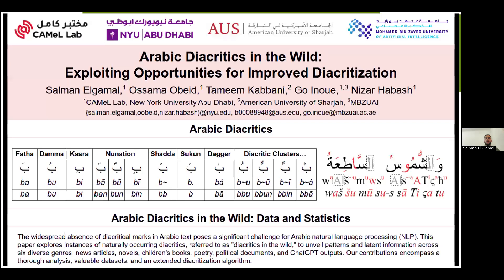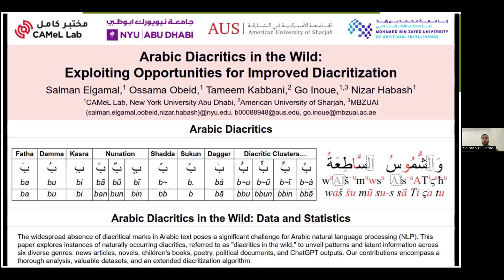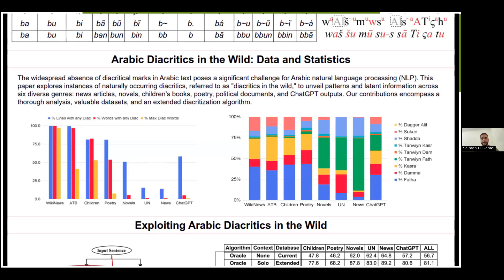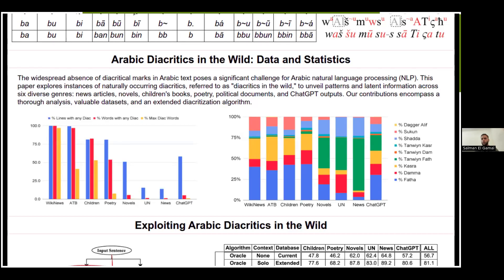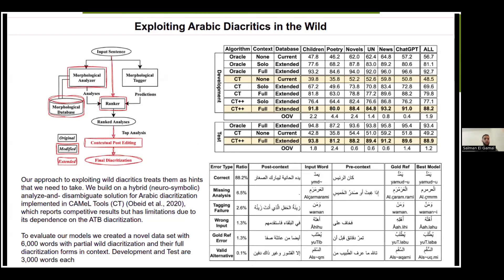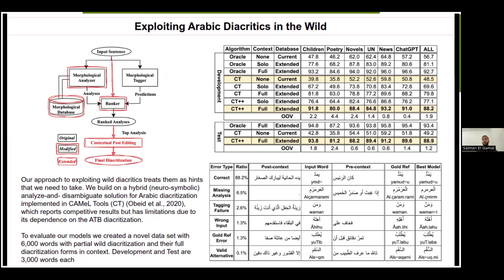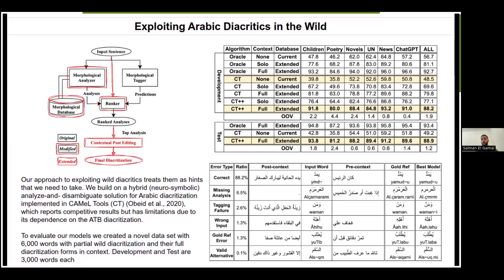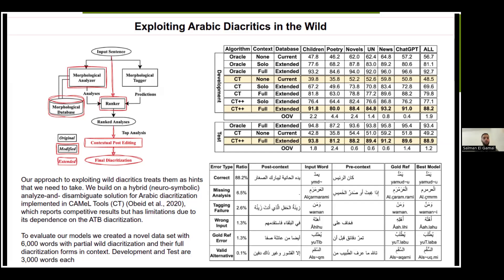Arabic Diacritics in the Wild: Exploiting Opportunities for Improved Diacritization (@ ACL 2024)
The widespread absence of diacritical marks in Arabic text poses a significant challenge for Arabic natural language processing (NLP). We explore instances of naturally occurring diacritics, referred to as 'diacritics in the wild,' to unveil patterns and latent information across six diverse genres: news articles, novels, children's books, poetry, political documents, and ChatGPT outputs. We present a new annotated dataset that maps real-world partially diacritized words to their maximal full diacritization in context. Additionally, we propose extensions to the analyze-and-disambiguate approach in Arabic NLP to leverage these diacritics, resulting in notable improvements.

Elgamal, Salman, Ossama Obeid, Tameem Kabbani, Go Inoue, Nizar Habash. Arabic Diacritics in the Wild: Exploiting Opportunities for Improved Diacritization. In Proceedings of the 62nd Annual Meeting of the Association for Computational Linguistics (ACL 2024), Bangkok, Thailand, 2024.